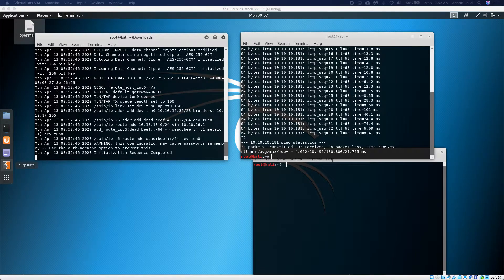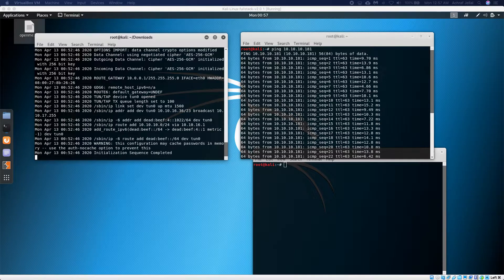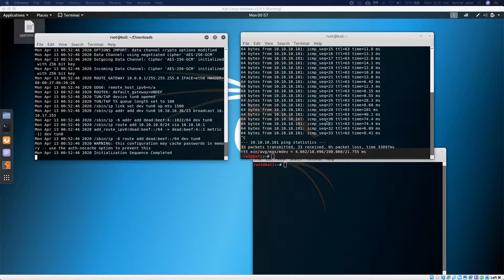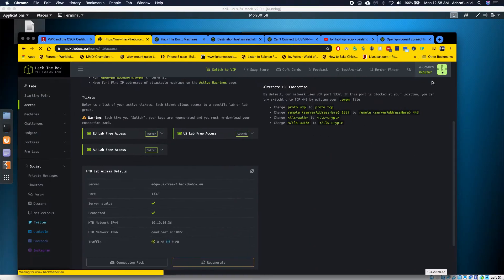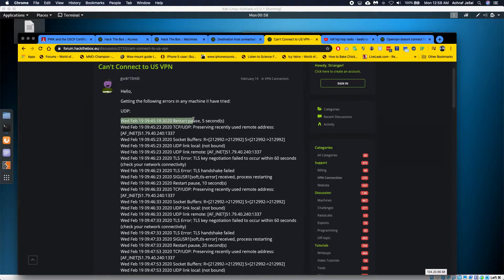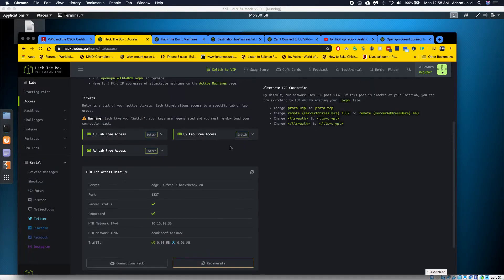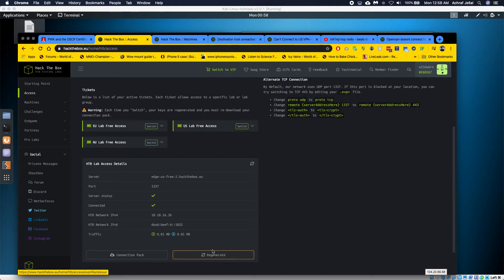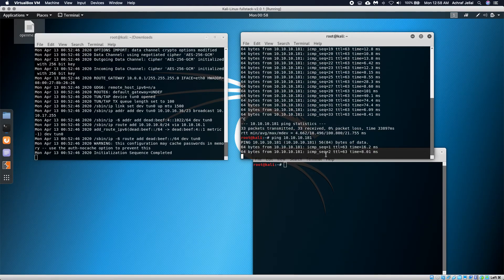[SOLUTION] HACKTHEBOX Destination host unreachable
Meant to say Destination host unreachable in the video.

LS Error: Unroutable control packet received from [AF_INET]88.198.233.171:1337 (si=3 op=P_ACK_V1)

Restart pause, 5 second(s)